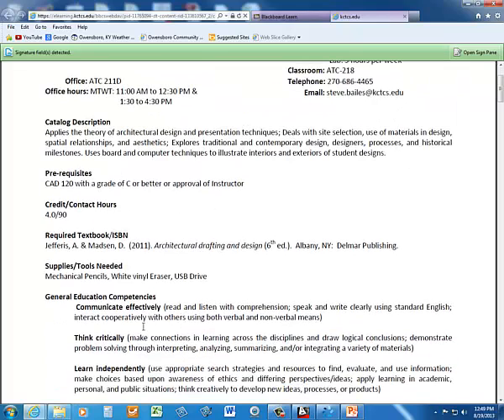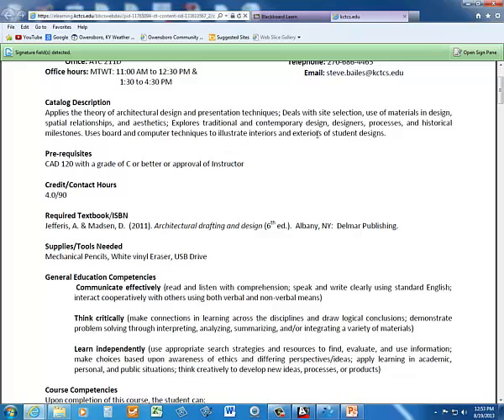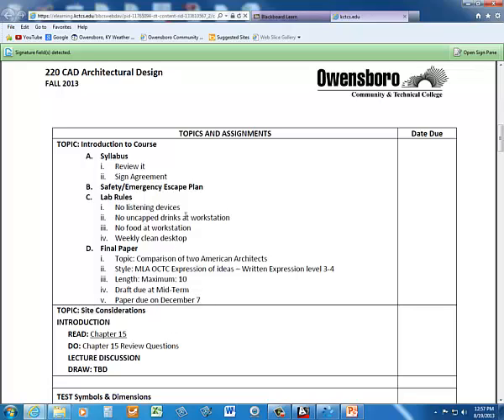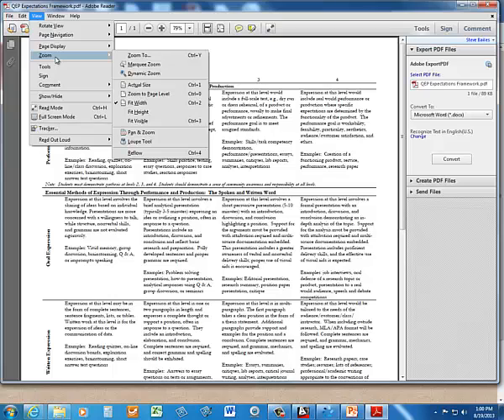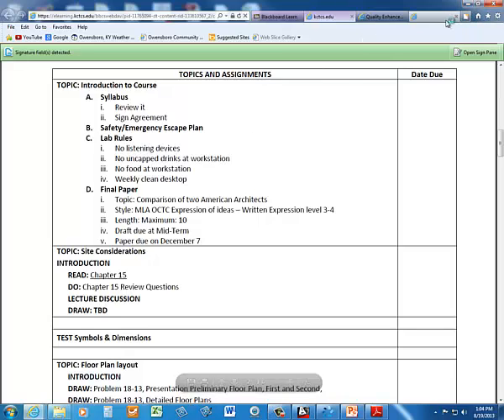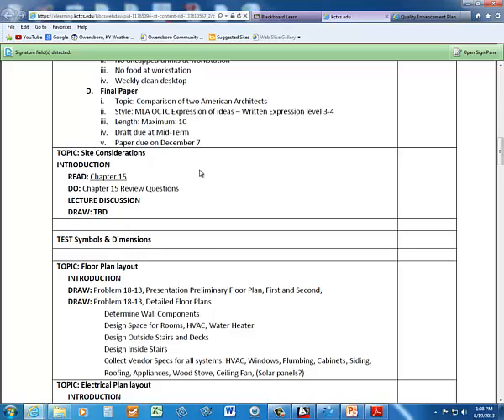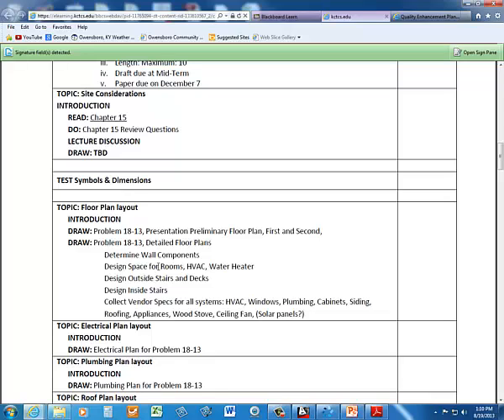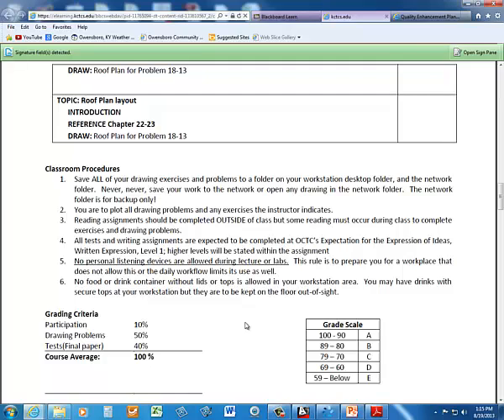220 CAD F13 Intro to Course